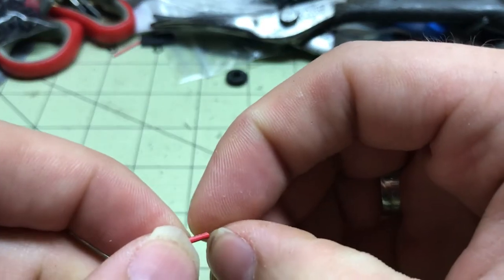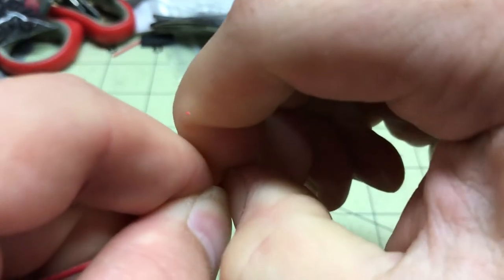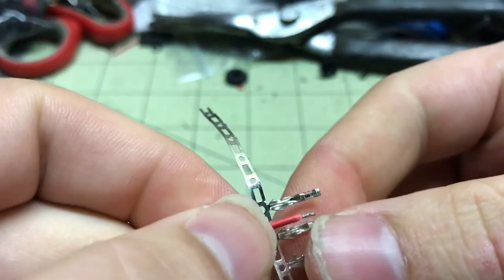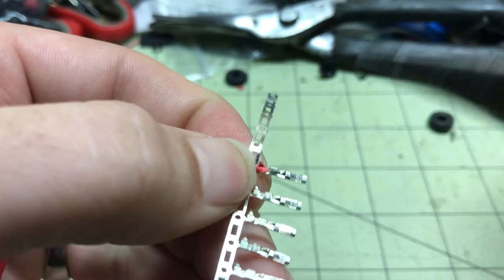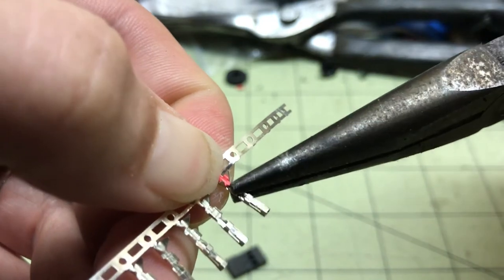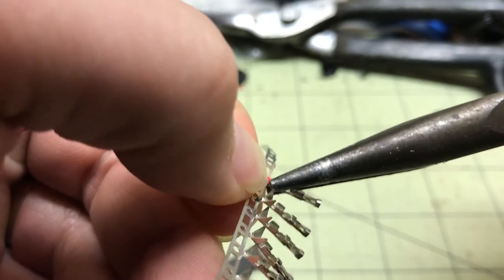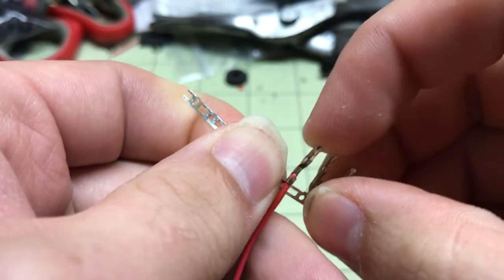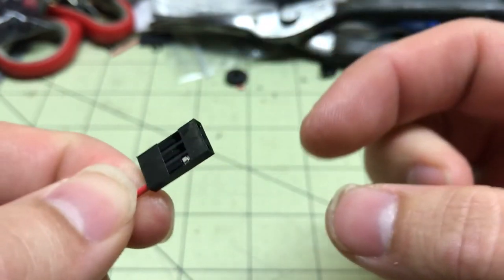Crimping DuPont connector with needle nose pliers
Just a short video showing how I crimp my wires for DuPont connectors. A crimping tool would probably do the best job, but I haven’t had any issues doing it this way.